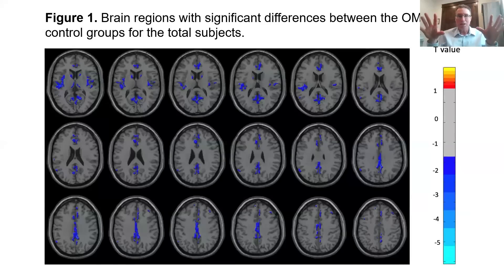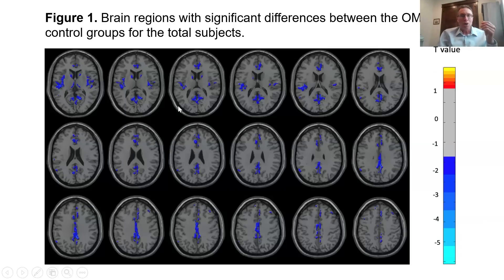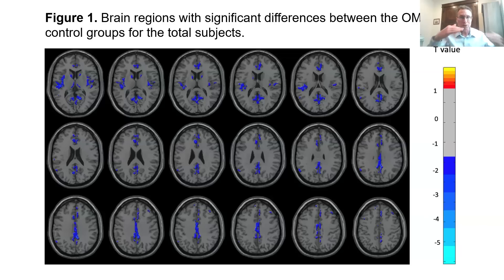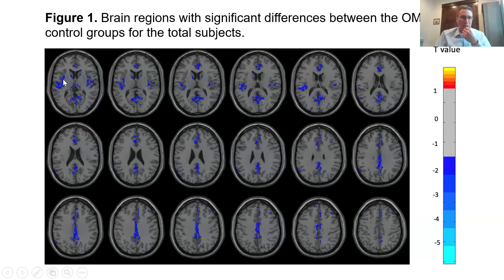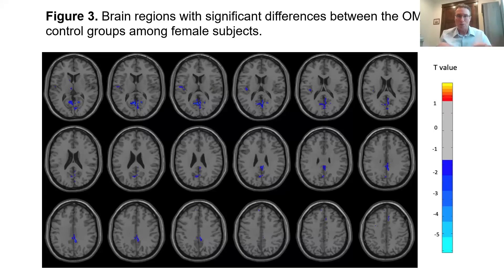Neuroscience of OM: The Surprising Effects on Empathy with Dr. Andrew Newberg | Eros Platform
OM's Surprising Effects on Empathy - groundbreaking research shows how Orgasmic Meditation transforms our capacity for human connection. Discover the fascinating neurological evidence behind Orgasmic Meditation's impact on the brain. Through detailed brain imaging analysis, this presentation reveals how OM practice creates lasting changes in key brain regions responsible for empathy, emotional processing, and human connection.

Witness how this practice significantly reduces activity in key brain regions associated with focus, emotion, and self-awareness. Explore the potential long-term effects on empathy, compassion, and connection as revealed by decreased activity in the insula and parietal lobe. These findings offer groundbreaking insights into the transformative power of this practice.

Dr. Andrew Newberg's study investigates the long-term effects of Orgasmic Meditation (OM) on the brain. By analyzing brain scans of long-term OM practitioners and non-practitioners, researchers observed significant differences in brain regions associated with connection, empathy, and self-awareness. Notable findings include decreased activity in the frontal lobe, which is linked to a state of flow, and changes in the insula, which is involved in emotion and empathy. These alterations suggest that OM practice enhances the brain's ability to connect with others and experience spiritual unity. The study also notes differences between male and female practitioners, highlighting the unique impacts of OM.

Sex, God and the Brain

About Dr. Andrew Newberg
Dr. Andrew Newberg is the director of research at the Marcus Institute of Integrative Health and a physician at Jefferson University Hospital, board-certified in internal and nuclear medicine. His research focuses on the relationship between brain function and various mental states, particularly religious and mystical experiences, and has included brain scans during prayer, meditation as well as studies on aging, dementia, and other neurological disorders. Andrew Newberg conducted a groundbreaking study of the impact of orgasmic meditation on the brain using PET/fMRI technology. He has published over 250 peer-reviewed articles and 14 books, presented his work globally, and appeared on numerous media platforms, earning recognition as one of the most influential neuroscientists alive today.